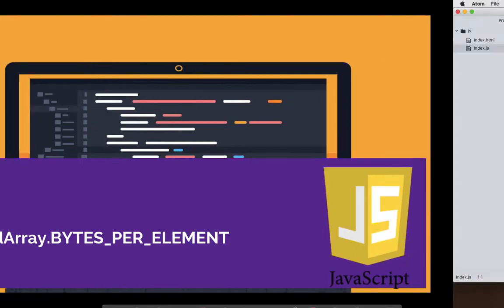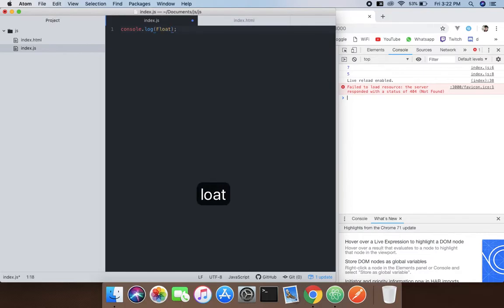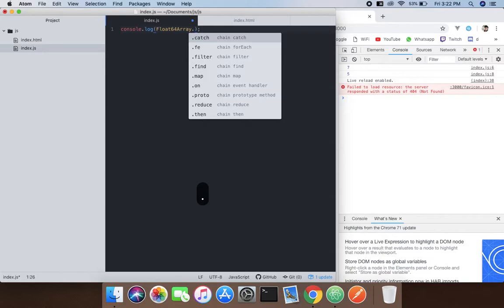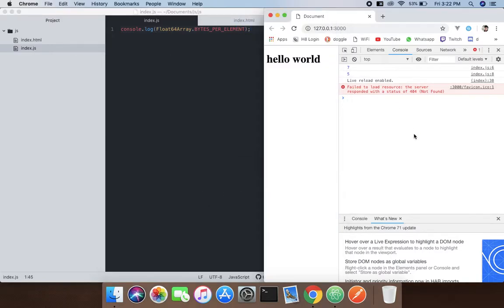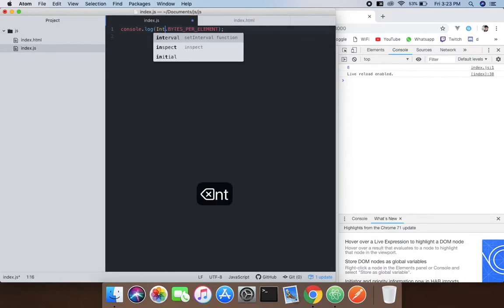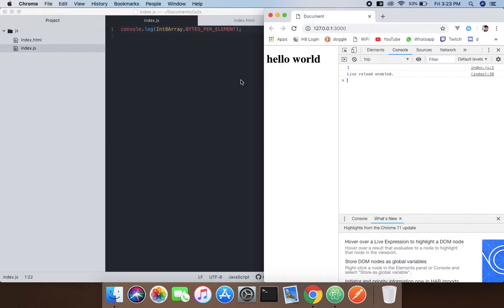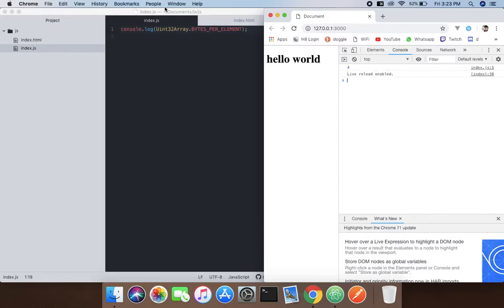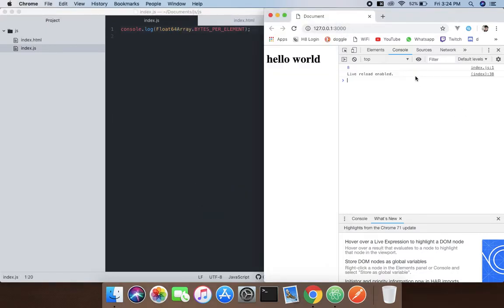Typed​Array.BYTES_PER_ELEMENT